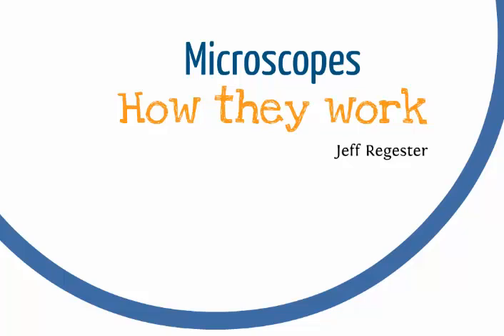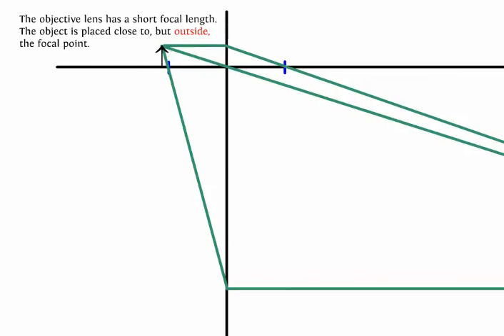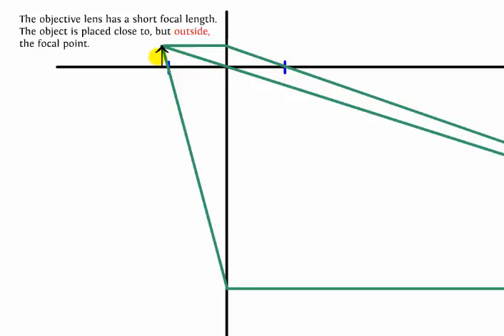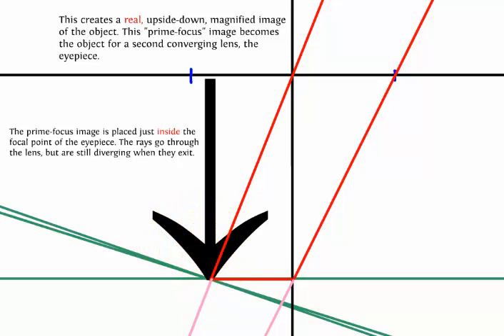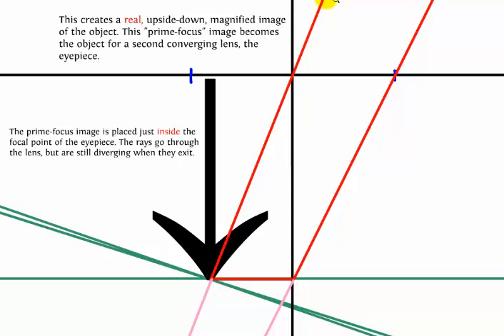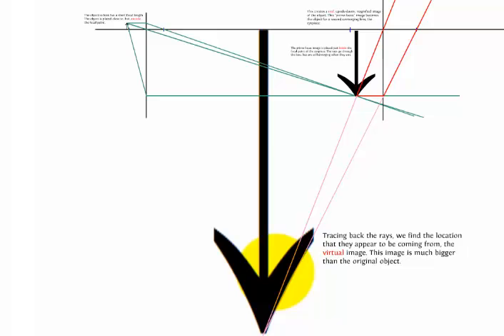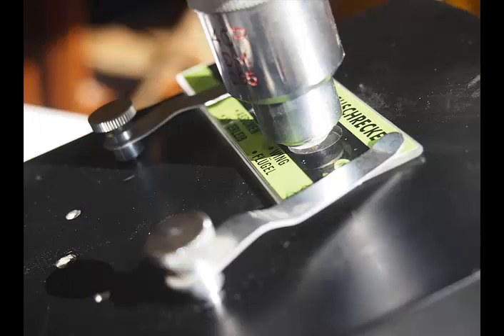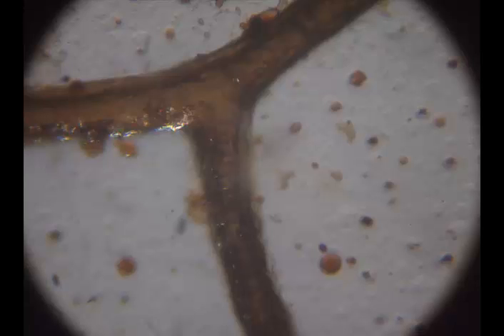Microscopes: How They Work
An explanation, using a ray-tracing diagram, of how microscopes work. This is an update of a previous video by the same name. This version is slightly shorter and with much better audio.